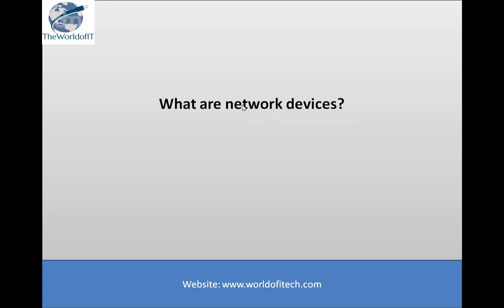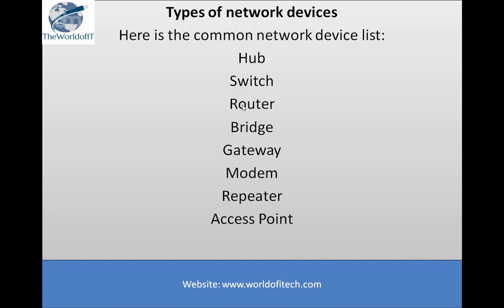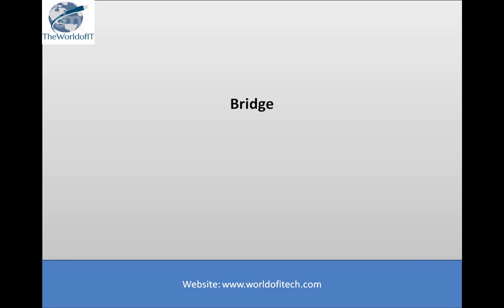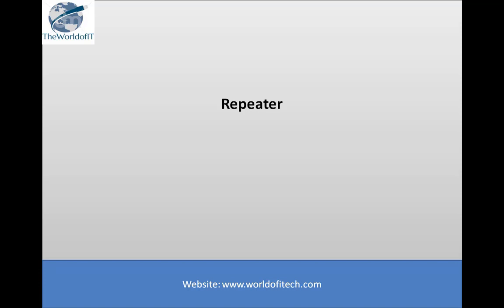Network Devices- Hub, Repeater, Bridge, Switch, Router, Gateway, Modem, Access point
In This Topic Trainee Will Learn About Network Devices- Hub, Repeater, Bridge, Switch, Router, Gateway, Modem, Access point

On this Channel, you will also find video related to.
How to Install Windows Server 2012 on Virtual Box
Navigation in Windows Server 2012
How to Change a Computer Name in Windows Server 2012
Introduction to Active Directory Directory Services Structure in Windows server 2012
Introduction to Active Directory Services
Installing Active Directory, DNS and DHCP to Create a Windows Server 2012 Domain Controller
How to Configure DHCP on Windows Server 2012
Introduction to using DNS Server on Windows Server 2012
Creating and Administering User Accounts in Active Directory on Windows Server 2012
Introduction to Security With Group Policy Objects and Organizational Units in Windows Server 2012
Setting Disk Space quotas on Windows Server 2012.
NIC Teaming for Fault Tolerance and Load Balancing on Windows Server 2012
How to use Disk Management in Windows Server 2012?
How to Shrink Volume on Server 2012
Extend Volume on Windows Server 2012 R2
How to install a VPN on Windows Server 2012 R2
Configure VPN in Windows Server 2012 r2
Installing Windows Server Backup on Windows Server 2012
How to Create Backup in Windows Server 2012
How to Setup and Configure FTP Server on Windows Server 2012 R2
How to Install and Configure SMTP Server in Windows Server 2012 R2